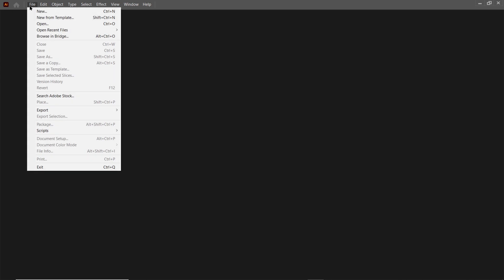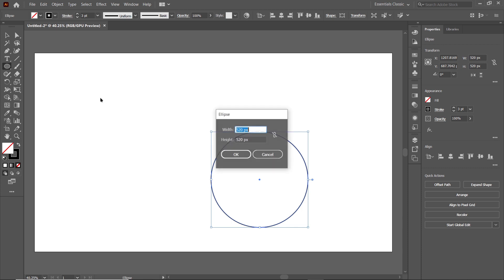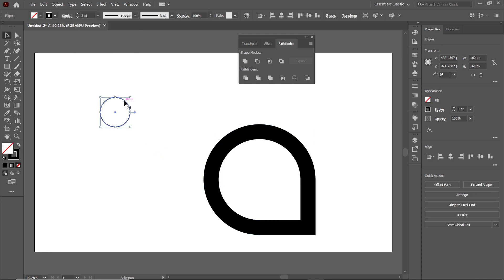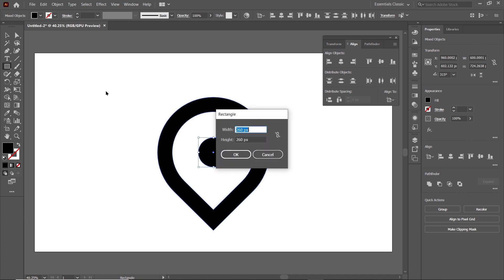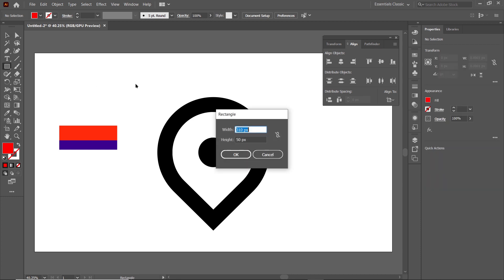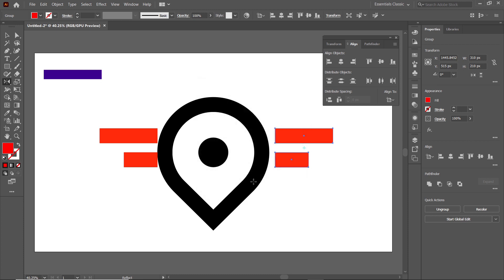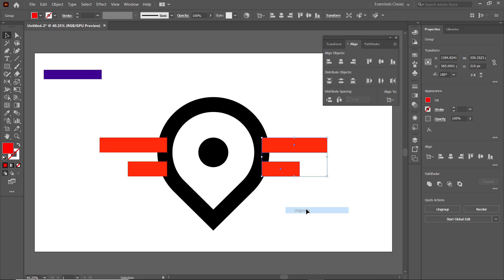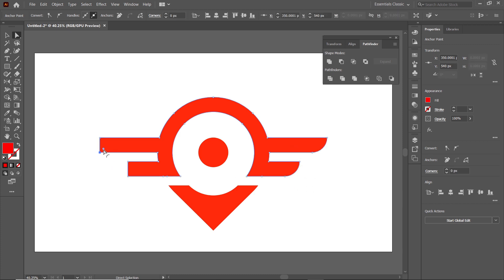How to Design a Logo | Step By Step Logo Design Process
In this logo design tutorial, I will demonstrate that how to design a logo for a 3D virtual travel business, by using Adobe Illustrator.